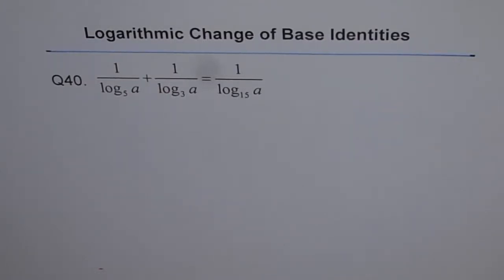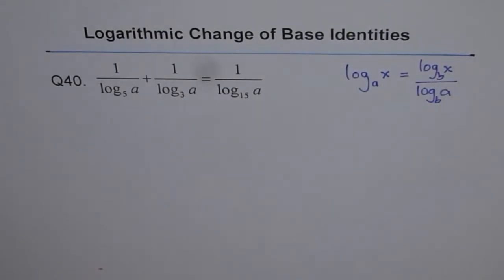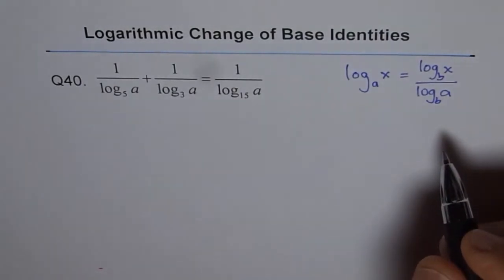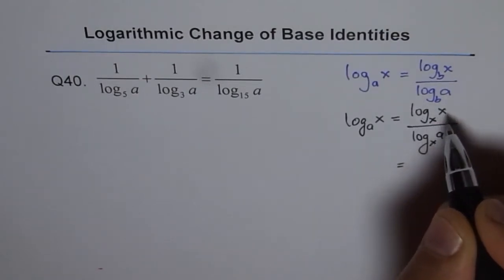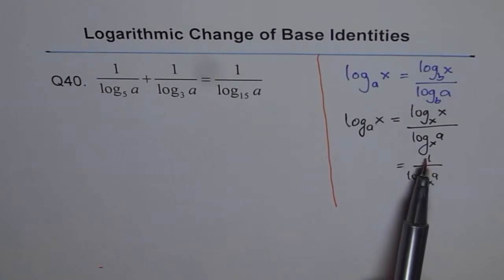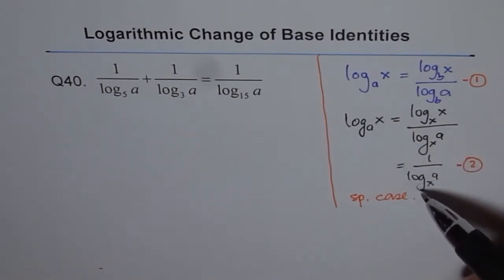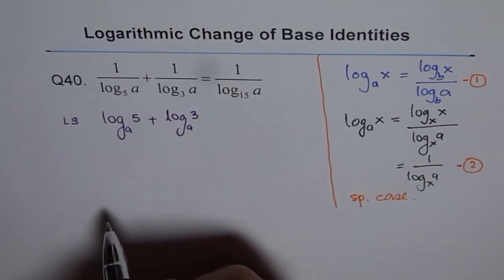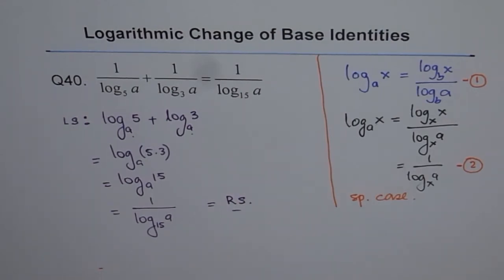Logarithms Reciprocal Q40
Logarithms are inverse of exponential functions.